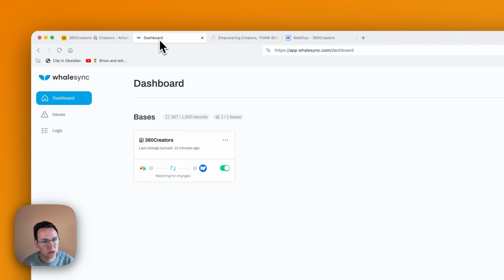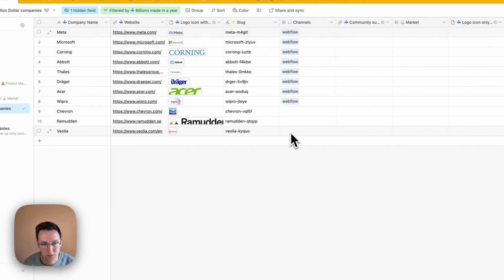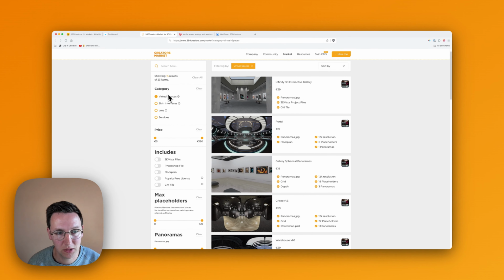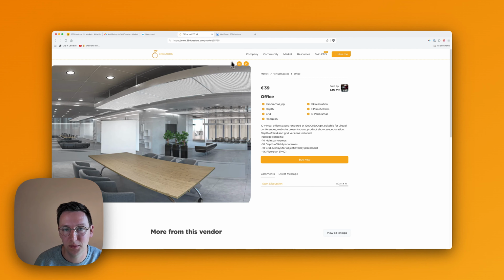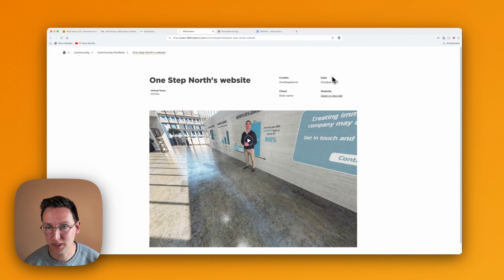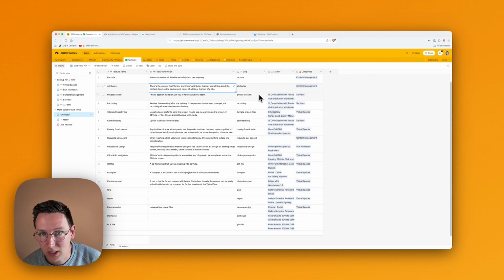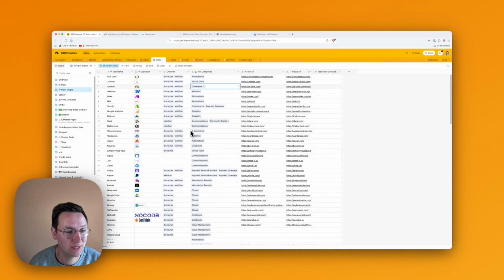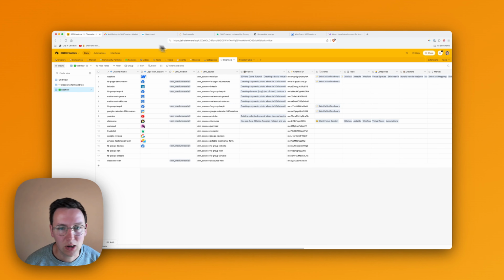🏆 Show and tell: My massive Airtable & Webflow setup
Get an idea what I've build the last 1.5 years using Airtable. Linking and syncing pieces of data with each other. Having internal data and tagging pieces of data that can get published through public channels.

Using Airtable, Webflow, Whalesync, Make.

List of tables:
Creators, companies, marketplace, community portfolio, features, videos, tools, tricks, events, reviews, categories & channels.

Toolstack price:
$20 + $24 + $29 (now $99) + $9 monthly = $82 monthly (now $142)

This video serves as a blueprint of what I like to have in the future on selfhosted opensource tools, such as:
Baserow, Webstudio, n8n.

Then I'd only need a vps of around $5 monthly, but more importantly I can have full daily backups and restore with ease. Having the data saved on hard drives that are not connected to the internet.

🕒 Timestamps
0:00 intro
2:33 creators & companies
4:13 billion dollar companies
7:19 market
14:07 comments
15:00 community portfolio
16:40 date formatting
18:26 features
19:35 videos
22:38 tools
23:37 tricks & events
24:33 reviews
26:19 categories & channels
27:18 final thoughts